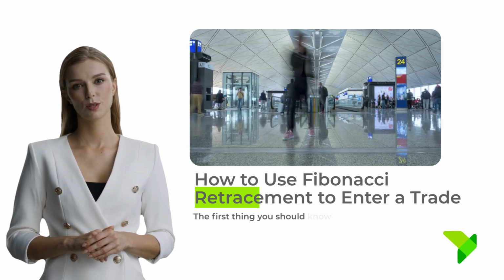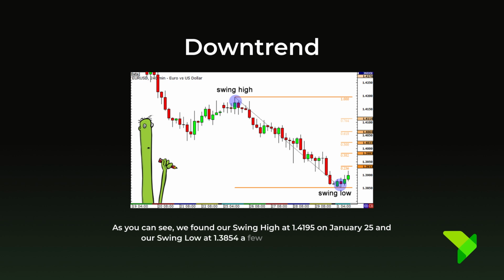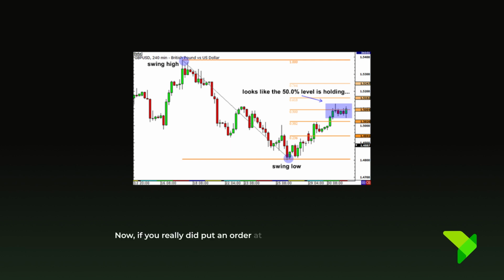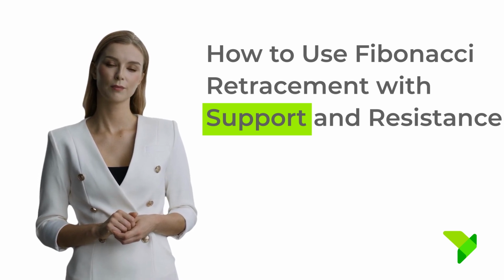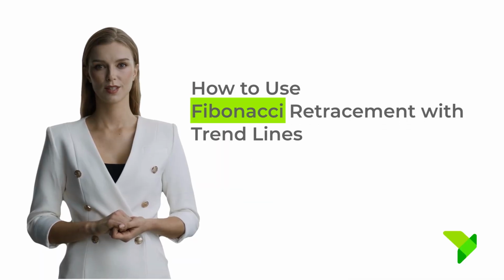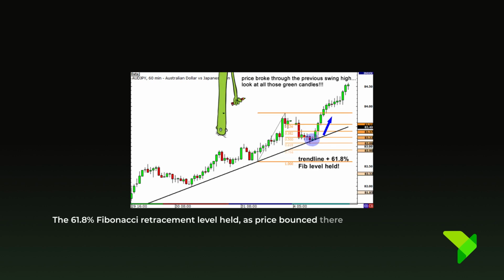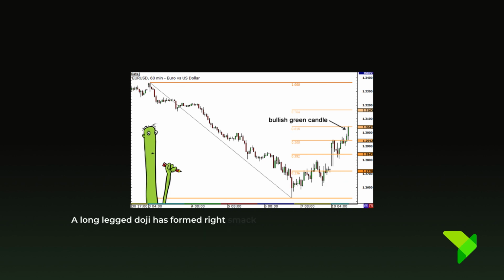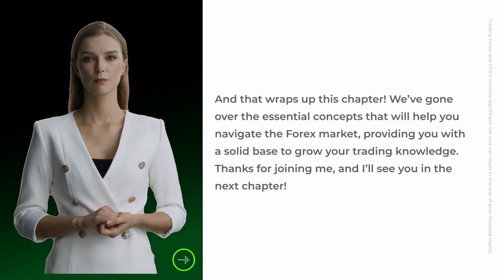FIBONACCI TRADING | Chapter 10 Forex Free Course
Once you've completed this course, join our Vestrado Trading Community on Telegram,
where we share real-time strategies, tips, and insights with our members!